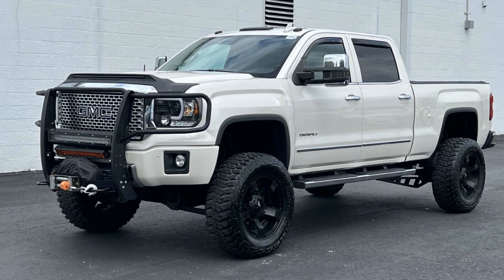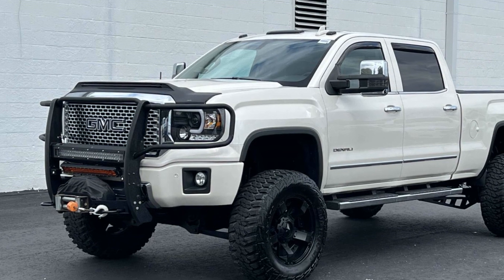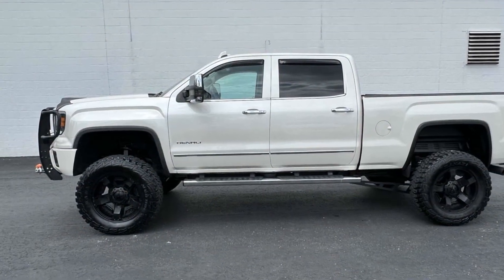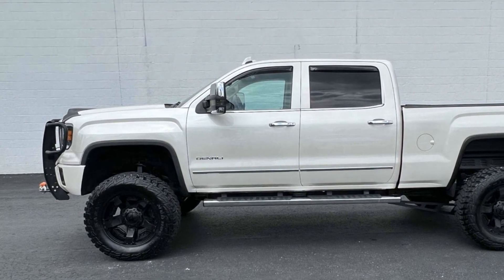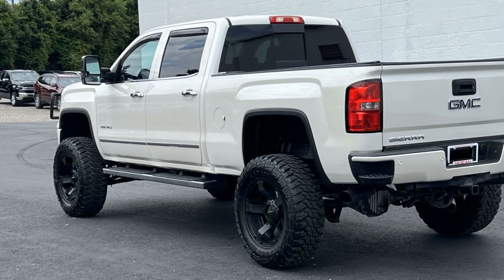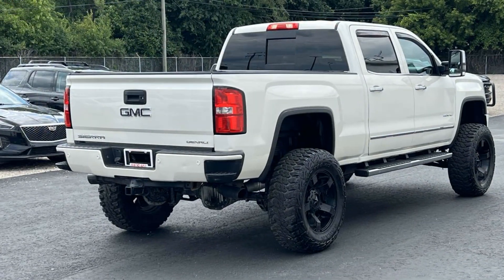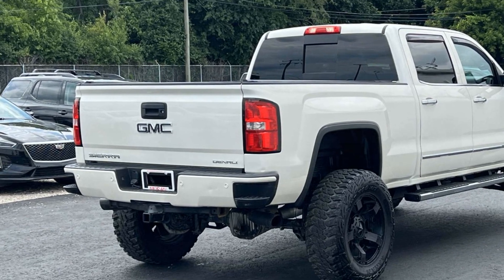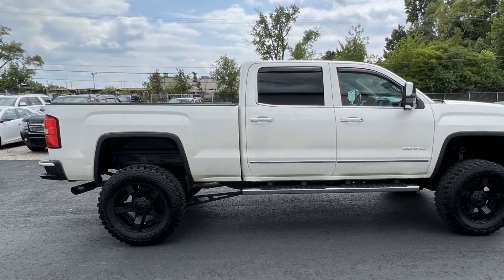2015 GMC Sierra 1500 Denali Clinton Township, Mount Clemens, Sterling Heights, Eastpointe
2015 GMC Sierra 1500 Denali 3GTU2WEC5FG314233 Video

This 2015 GMC Sierra 1500 Denali 3GTU2WEC5FG314233 is full of phenomenal features such as: